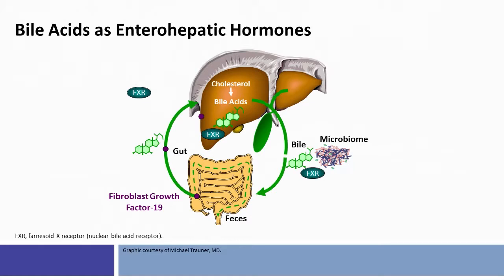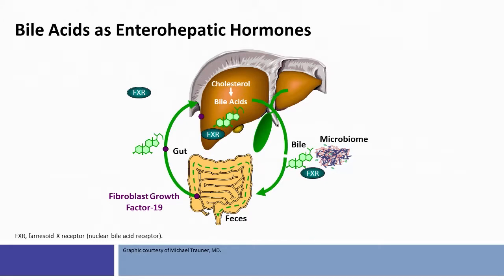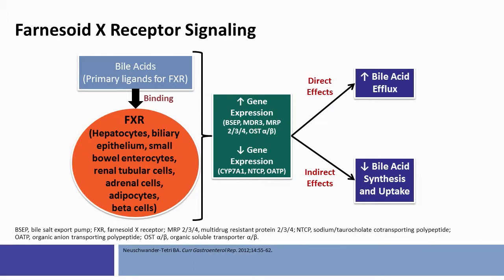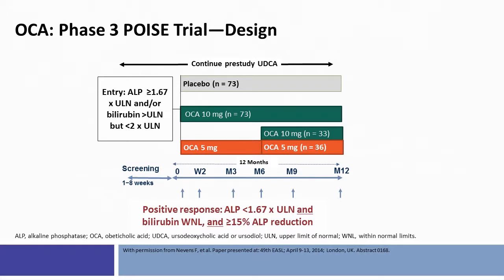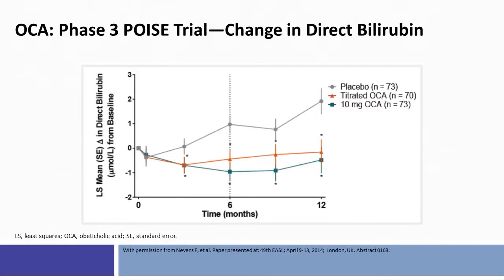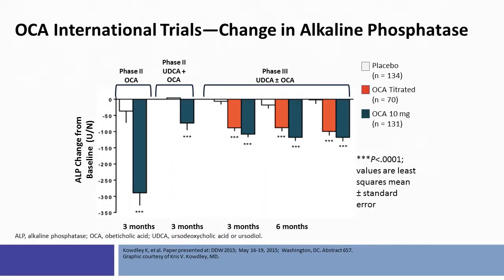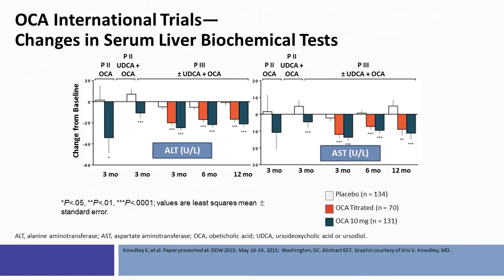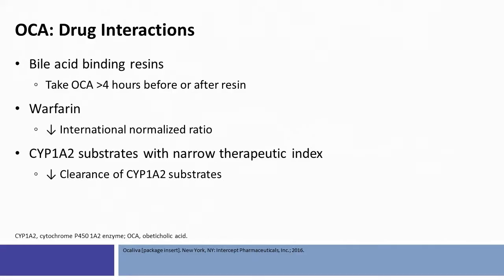Obeticholic Acid: Shifting Paradigms in Primary Biliary Cholangitis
This video segment includes:
• POISE trial
• International trials
• Adverse events
• Drug interactions

to view the entire activity, download resources and claim CME credit.

In this video series, Kris Kowdley, MD, and Seth Sclair, MD, share insight into changes in management of patients with primary biliary cholangitis. This progressive, autoimmune disease was previously referred to as primary biliary cirrhosis. One notable change discussed is approval of obeticholic acid for use in adults with an inadequate response to ursodeoxycholic acid, or as monotherapy in adults unable to tolerate ursodeoxycholic acid.